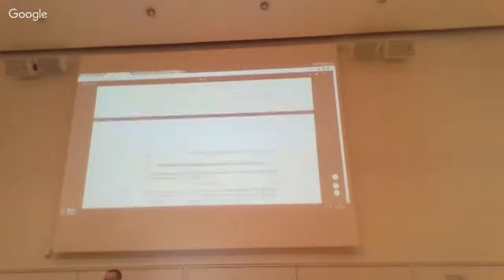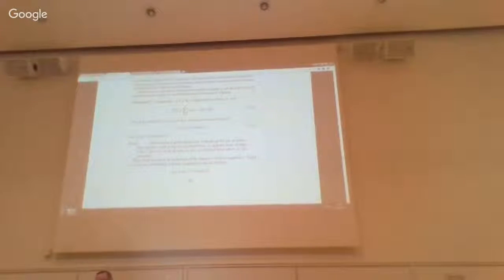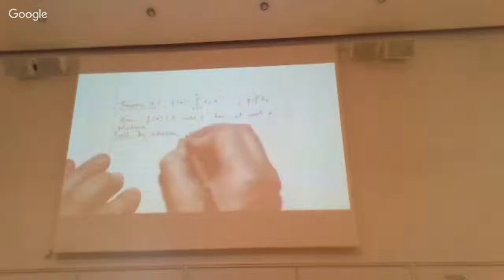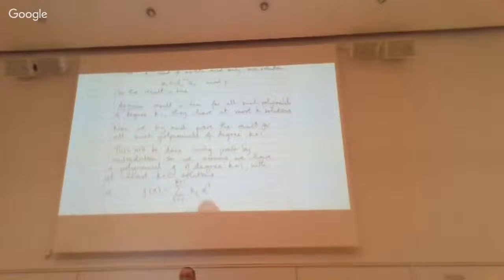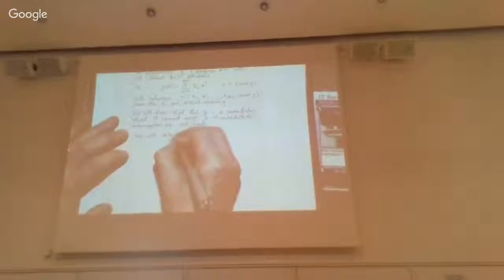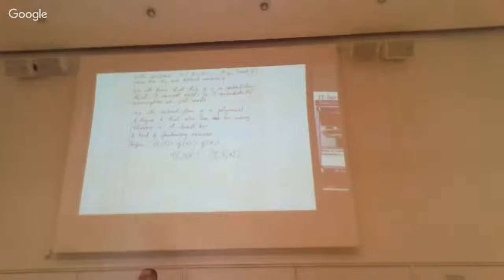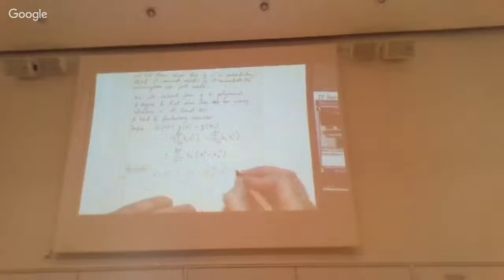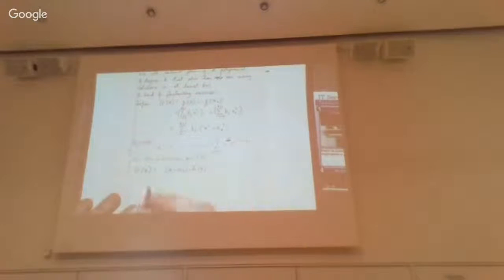Number Theory: Polynomial congruences II